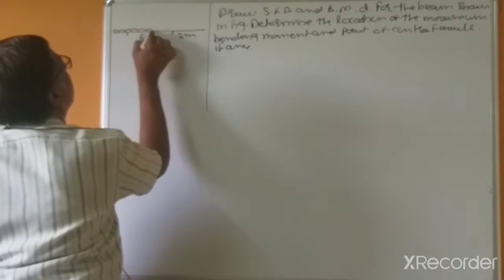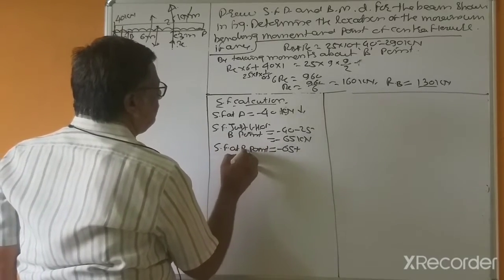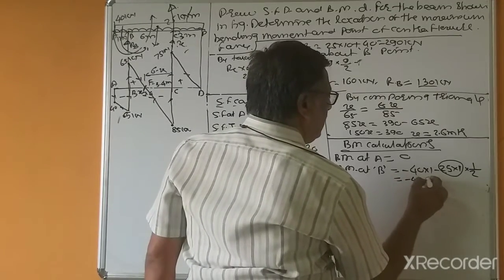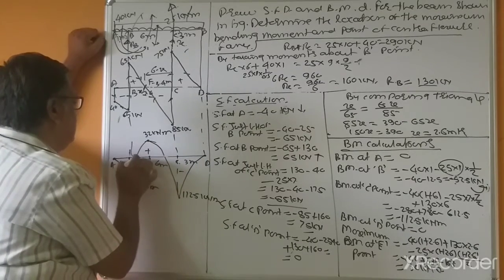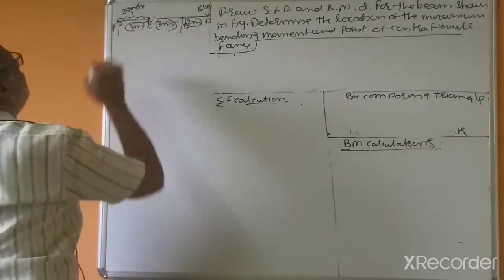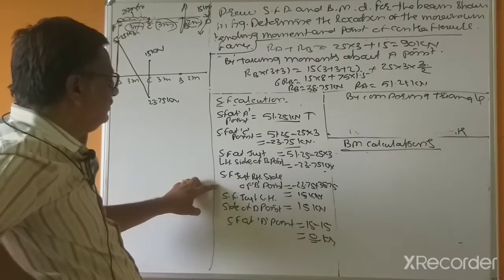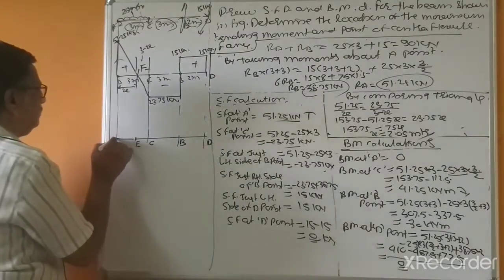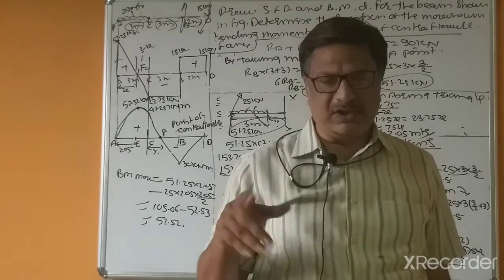Unit 3: lecture 10th of Shear force and Bending moment of SOM